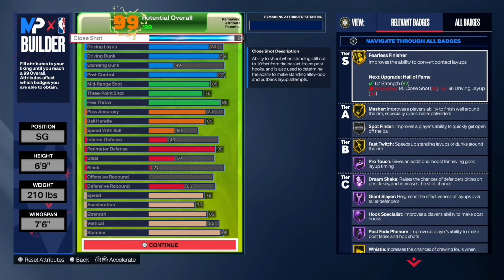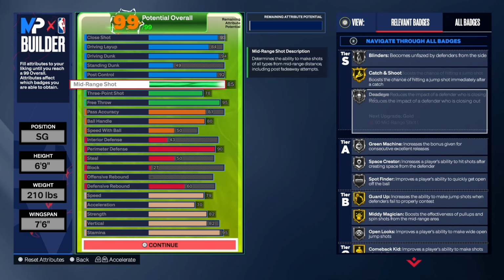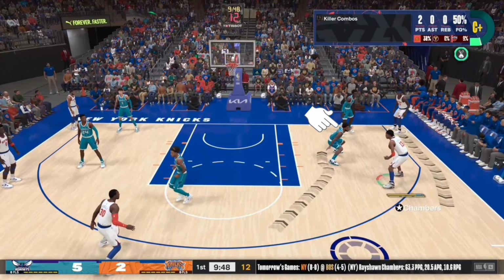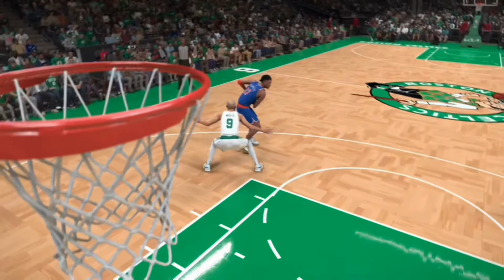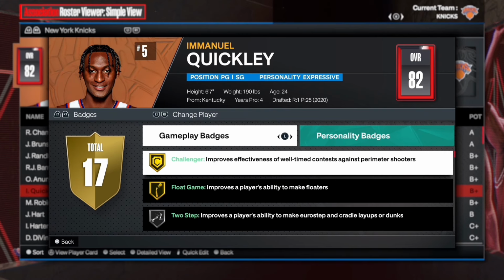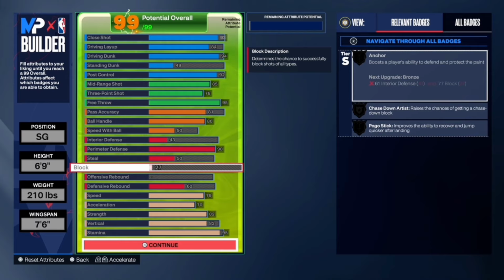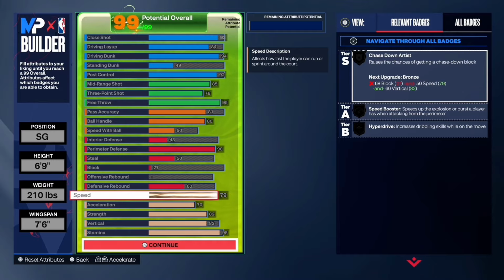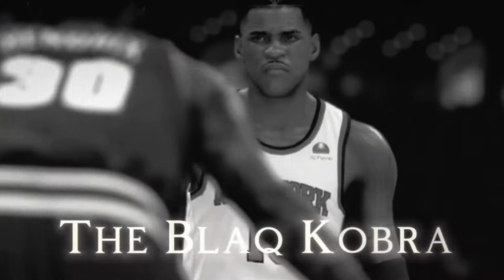I Handicapped Myself....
If you're looking to unlock your full scoring potential, you should join me in a Private Session:

First 3 people to use these codes will get $20 off!

mfy-32e0-bOb4
mfy-fe41-053a
mfy-b7d8-487f